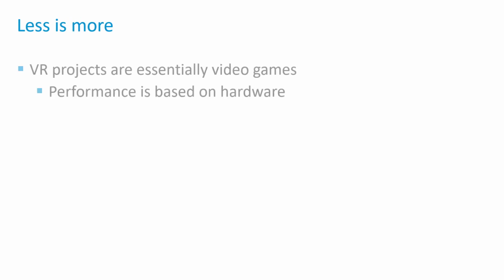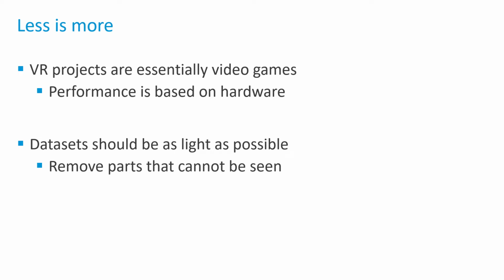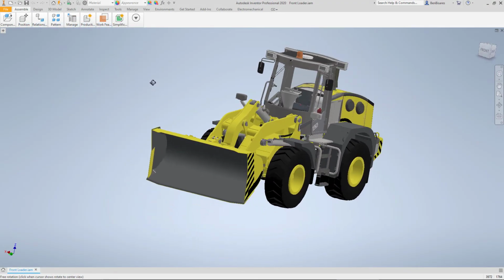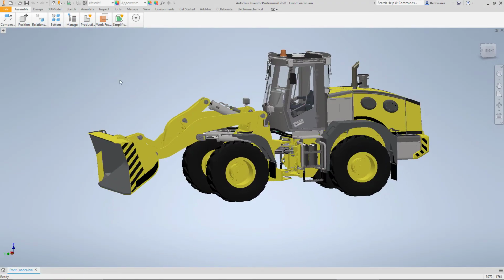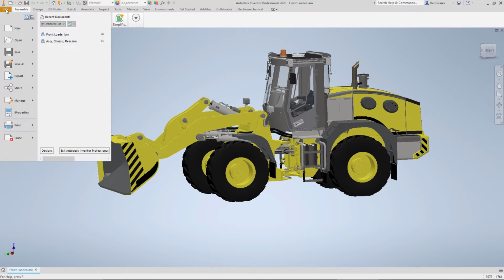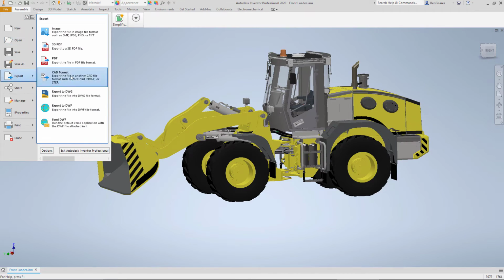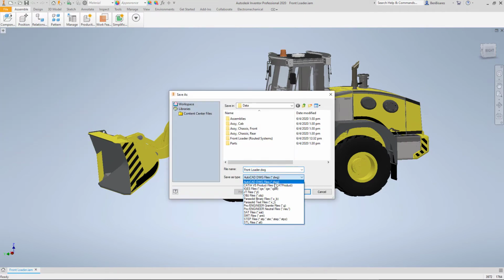From Inventor to Virtual Reality: Exporting From Inventor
This video is a part of the "Inventor to 3ds Max interactive" eLearning path. This path consists of 3 mini courses that will help you understand the considerations you should take when designing content for VR and how to bring that content from Inventor into 3ds Max for preparation and finally into 3ds Max Interactive to create the VR project. Upon completing this course, you will learn following skills:
• Bring Inventor models into 3ds Max
• Prepare the dataset for VR using 3ds Max
• Bring 3ds Max content into a 3ds Max Interactive
• Create VR project in 3ds Max Interactive
• Create a standalone package that can be used on any Windows computer with VR hardware such as the Vive or Oculus
To access full courseware including the project files and exercises for free, use your Autodesk ID on Autodesk Learning Hub and take courses 4 through 6: